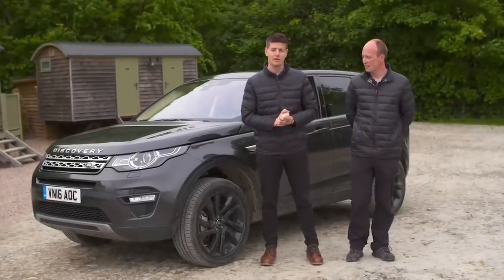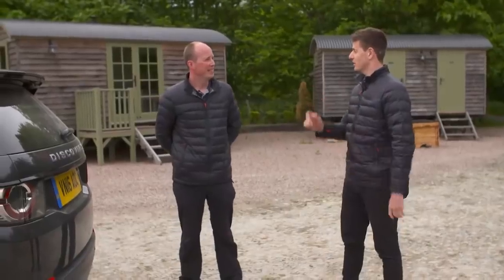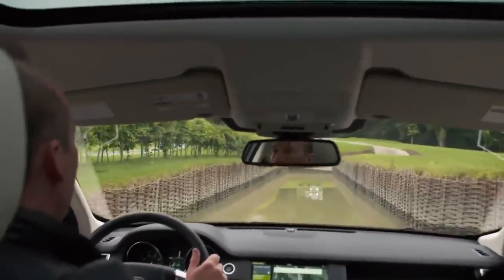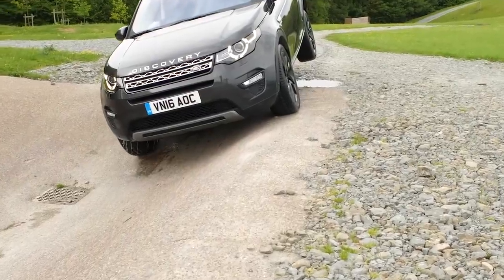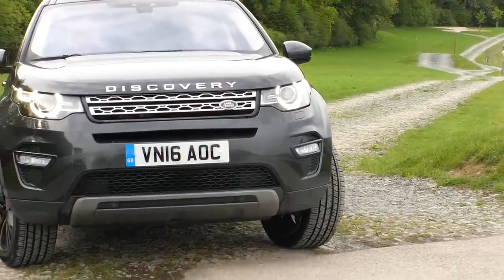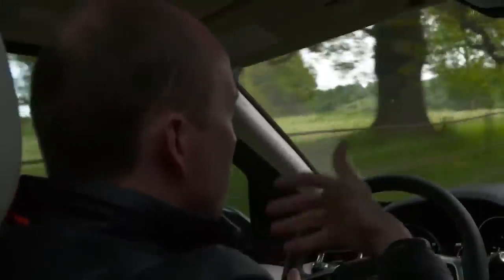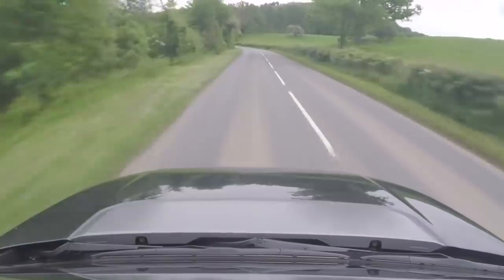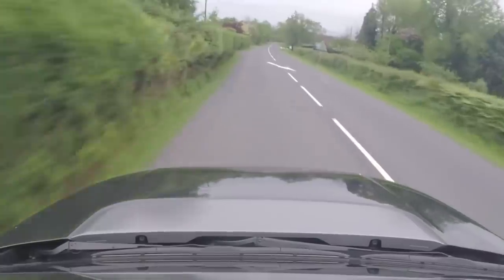Land Rover Discovery Sport (2019) discovery or defender? Extreme off road test drive. (Review)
Land Rover Discovery Sport. Extreme off road test drive. Pushing discovery to the extreme! (Review)

The Discovery Sport Gets A Facelift, an Upgraded Interior, and a New Mild Hybrid Engine.

Land Rover refreshes its Discovery Sport SUV for 2020, five years after its introduction. As the smallest and least expensive Land Rover, the new compact Discovery Sport is looking appealing.

2020 Discovery Sport, which now better resembles its bigger sibling. This starts with a new, more aggressive face and larger optional wheels, but the most significant changes are on the inside. The Discovery Sport sees a thorough overhaul of its interior, with nicer materials, improved seats, a new standard infotainment system, and other features.

Although the Discovery Sport’s base engine remains a turbocharged four-cylinder, this year it makes a bit more power. The optional high-output turbo-four continues to be offered, now with the addition of a mild hybrid system. Of course, the Discovery Sport is still a monster off the pavement, retaining its adaptive four-wheel-drive system, an ability often lacking in the crowded luxury compact SUV class.

Social Media...

Using any material from this channel is prohibited.